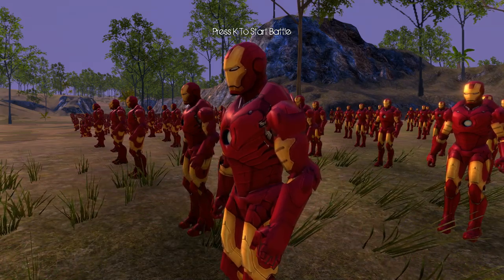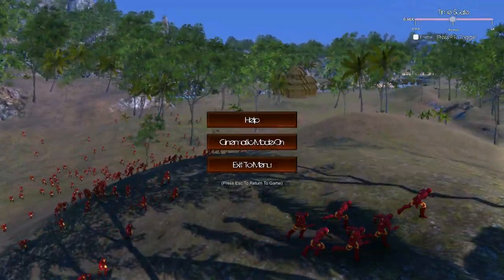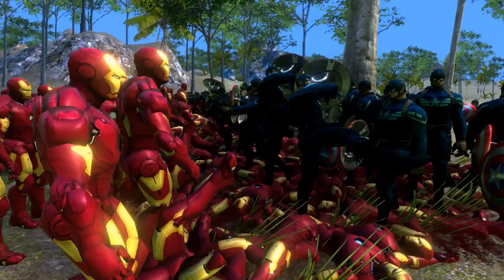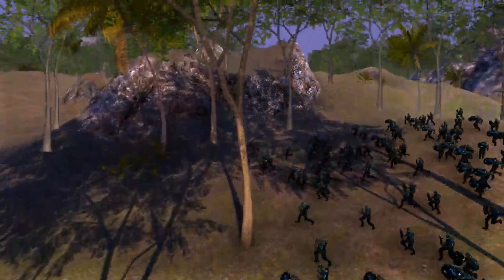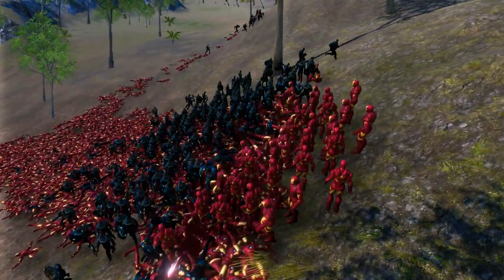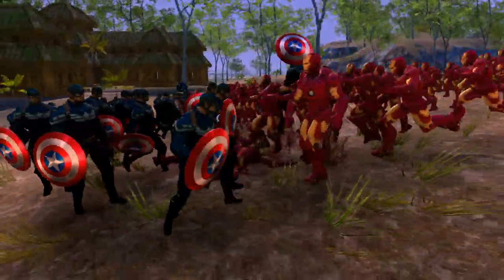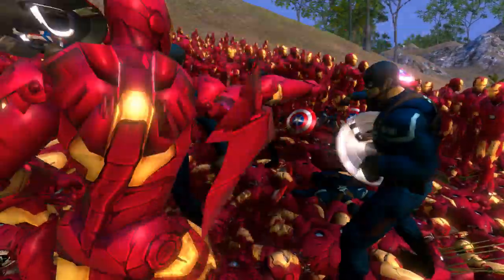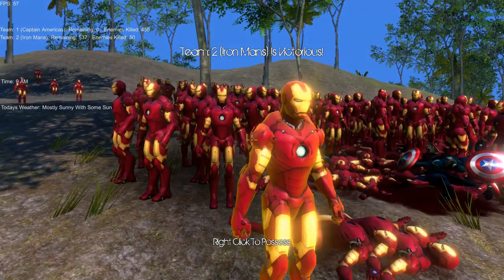1000 Iron Man vs 1000 Captain America! - Ultimate Epic Battle Simulator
1000 Iron Man are going up against 1000 Captain America in the Ultimate Epic Battle Simulator!

Thank you to my Patrons:
- German Murrilo
-Charlie Oxley
-Mulder